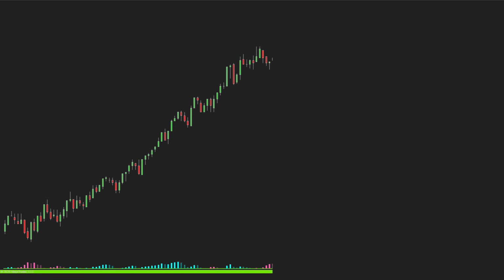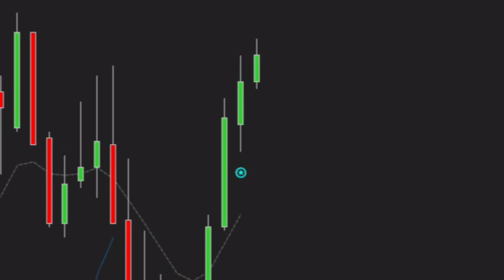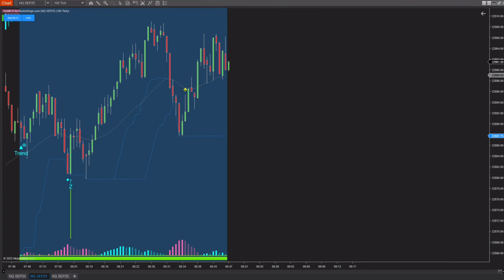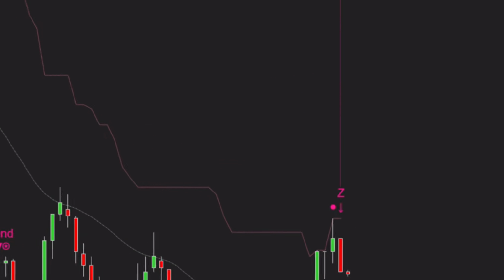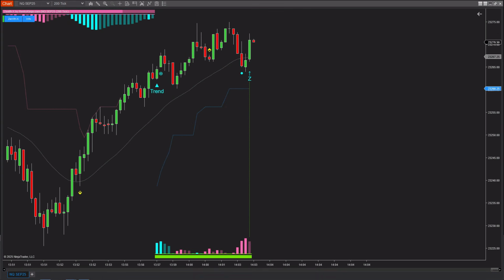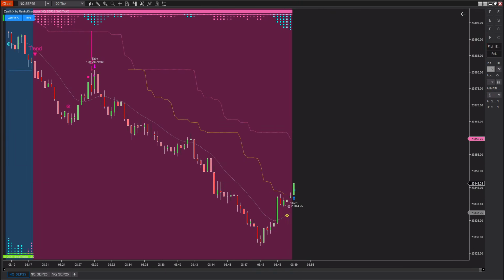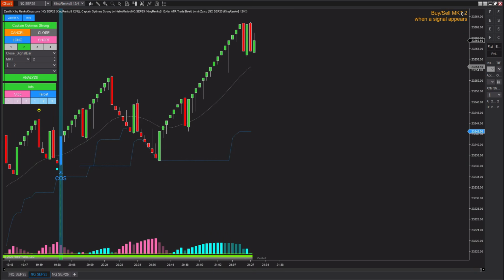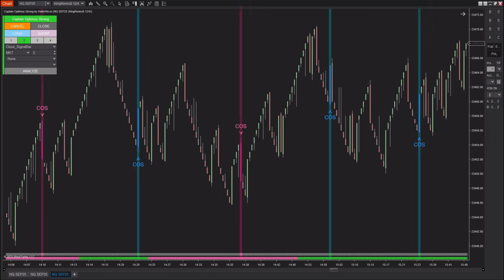[Webinar] Boost signal reliability with momentum strategy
In this webinar, we break down Zenith-X, a momentum-based trading system for NinjaTrader 8 that helps you avoid the most common momentum mistake – jumping in just as a move fades. Zenith-X confirms trends using an MA crossover plus hidden multi-timeframe momentum, then only signals pullback entries when momentum is strongly aligned. We also cover its trailing-stop trade management, and how to automate it with Captain Optimus Strong and filter signals with PANA Kanal on NQ and ES futures.